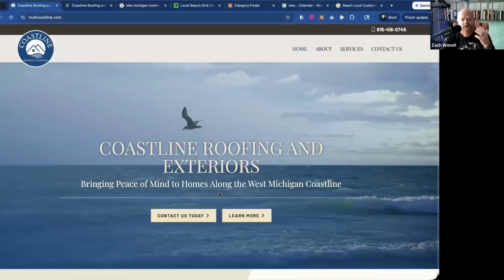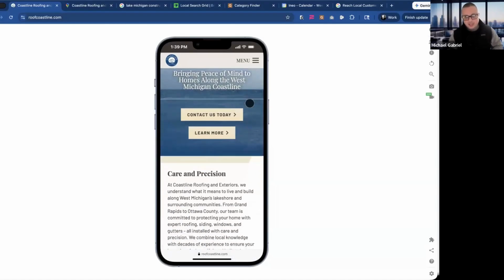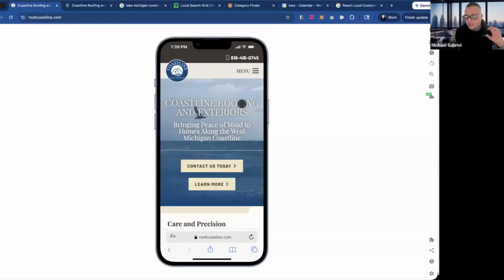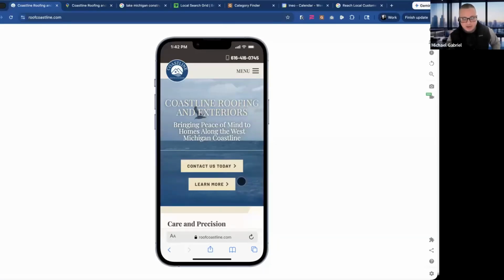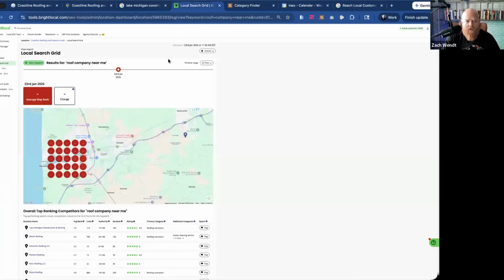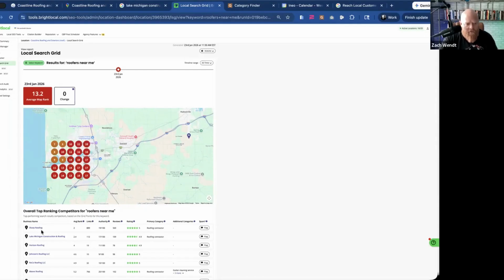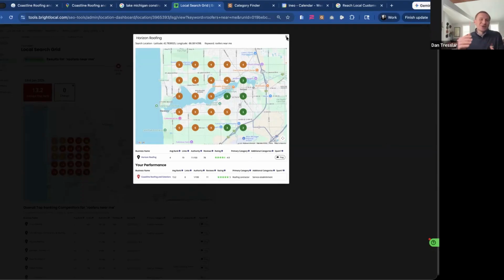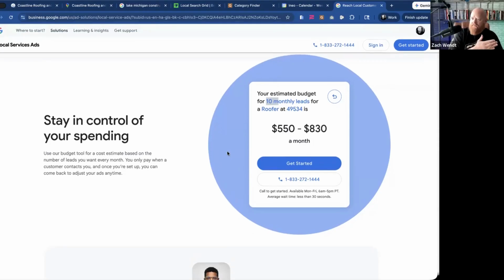How to Build Recurring Revenue for Roofers | Powertools and Profit - Dan Tresslar Part 2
In this episode of Power Tools & Profit, we sit down with Dan Horia of Coastline Roofing & Exteriors to do a real-time breakdown of what it takes to build a profitable roofing business—especially during the winter months in Michigan.

We cover:

How roofers can create recurring monthly revenue to survive winter slowdowns

Roofing maintenance plans vs one-time warranties

Commercial and residential recurring service models

How to build and leverage a contractor database

Lead tracking tools like Lead Scout and Excel-based CRM systems

Why Google Business Profile optimization is critical for roofers

How to rank in the Google local pack for “roofer near me”

Roofing lead generation using Google Local Services Ads (LSAs)

Facebook and Google ad strategies for contractors

How many leads, estimates, and roofs it takes to scale to $20M in annual revenue

Roofing sales conversion rates and reverse-engineering growth

Building a roofing company culture without sacrificing quality

If you’re a roofer, contractor, or home service business owner looking to:
✔ Get consistent leads
✔ Build predictable monthly income
✔ Rank higher on Google
✔ Scale without chaos

This episode gives you real numbers, real strategy, and real-world insight from the field.

🏷️ YouTube Hashtags (SEO + Discovery Optimized)